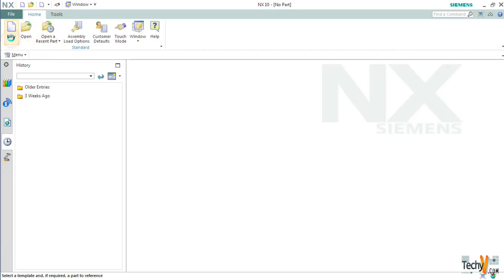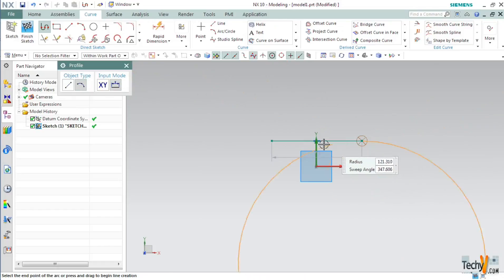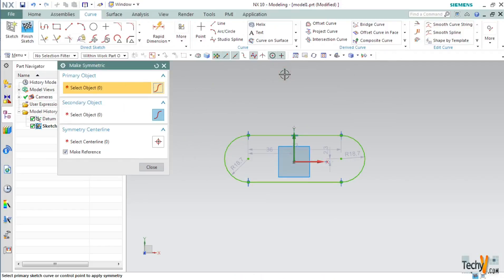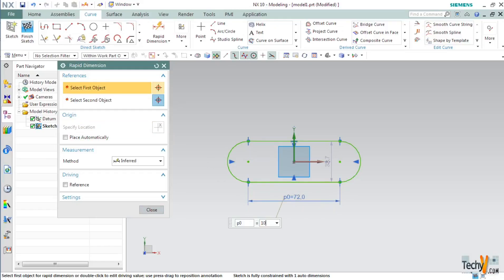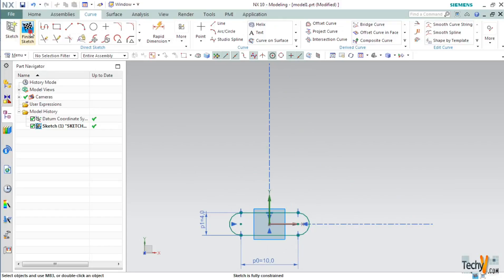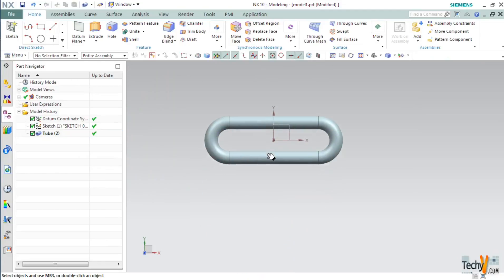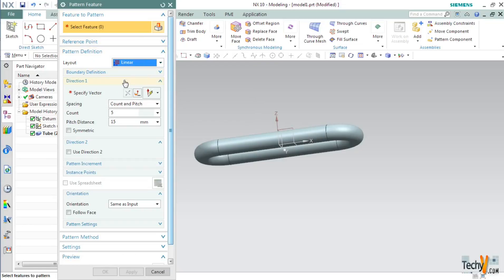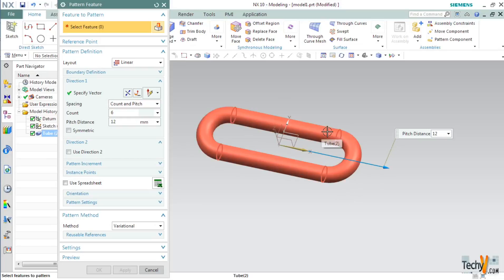How To Create A Chain In NX 10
Creating a chain can be done in NX 10 software tools and commands. This video will you just read how to create a chain in NX 10 software.

To create a chain, we will first need to draw the basic outline of just one particular link in the entire chain. Show select the sketch tool command and then draw simple profile according to the required dimensions needed. The Rapid dimension command can be used to correct the dimensions if appropriate dimensions are not given in the first attempt itself.

After creating the outline, we need to create the solid chain next. To do this first create a 3D model of one particular link by using the tube command and giving the correct inner diameter and Outer diameter.

Subsequent links of the chain can be created by using the pattern command in the polygon section of the menu. We just need to select the spacing as count and pitch and then give the appropriate count and pics distance between each link of the chain.

Creating a chain in the normal construction work is not much challenging, but still involves a lot of machineries in the process. With the help of the NX10 tool we can make use of the creation of the chain pattern, very easily online itself with the effective use of this video tutorial. Let’s try out the one.

Hope it was quite easy to grasp the steps and you have created a chain successfully.